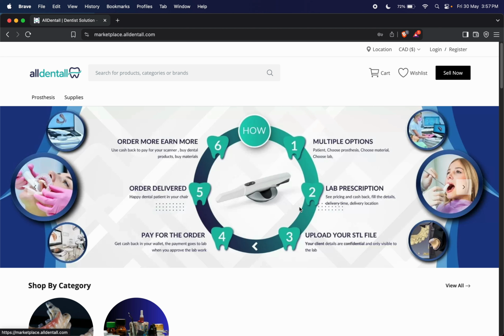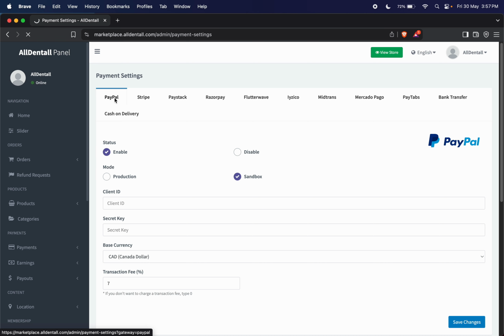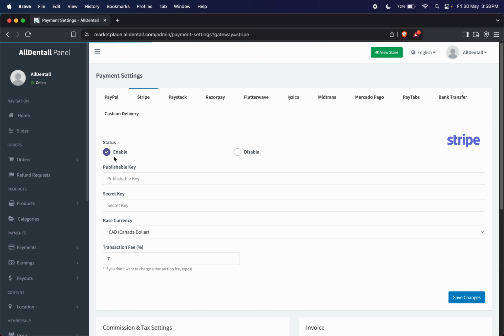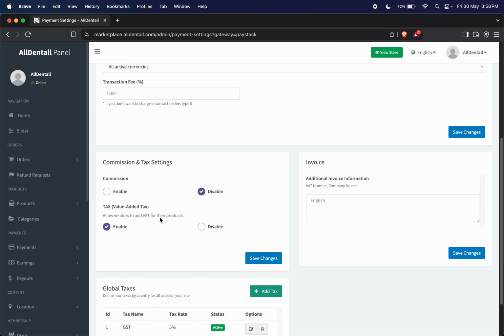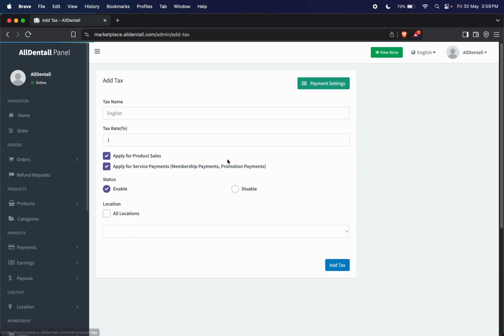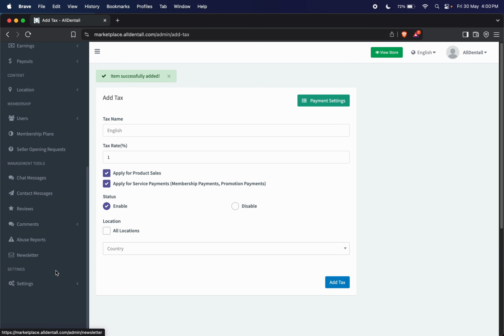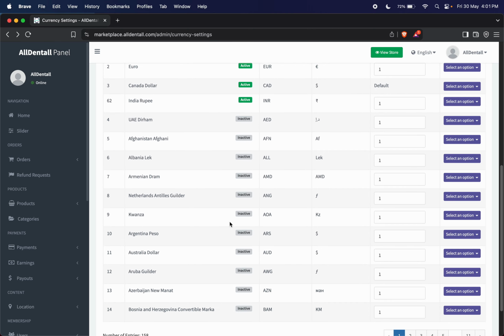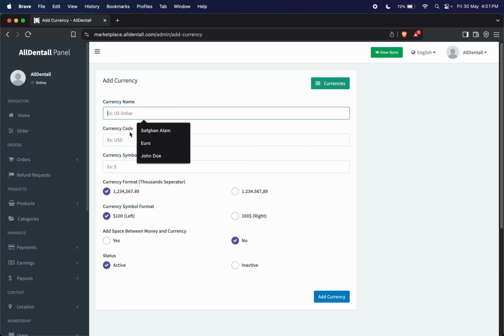ADMIN - How to Set Up Payments, Commissions, Taxes, and Currency in AllDentall Admin Panel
In this tutorial, learn how to configure essential financial settings in the AllDentall admin panel. We’ll guide you through enabling payment gateways (like PayPal, Stripe, and more), managing commission and tax settings, adding invoice details, and setting up global currencies — including auto-conversion via APIs. Get your marketplace ready for seamless transactions and compliance with just a few clicks!